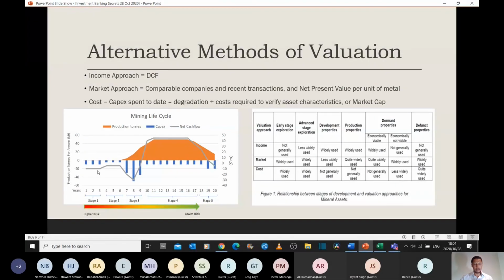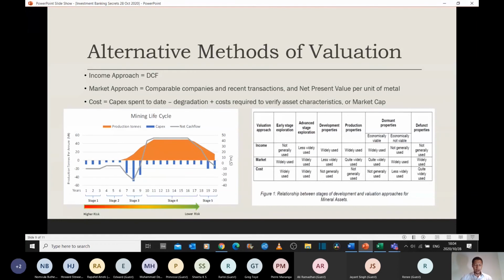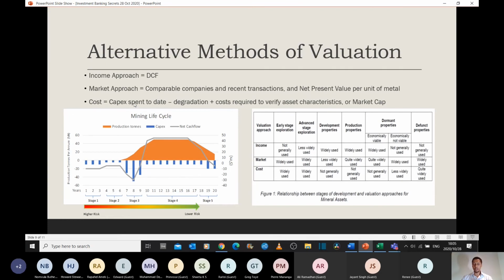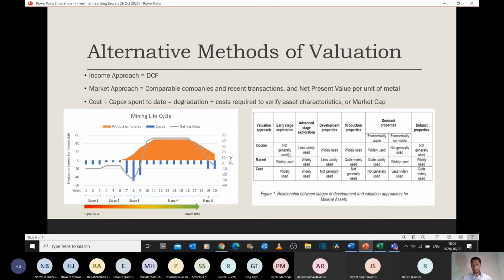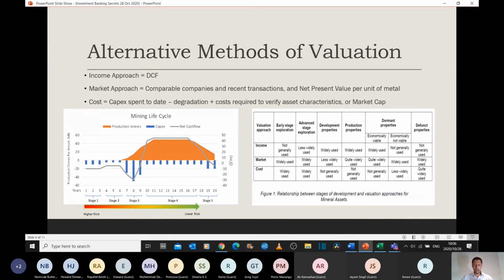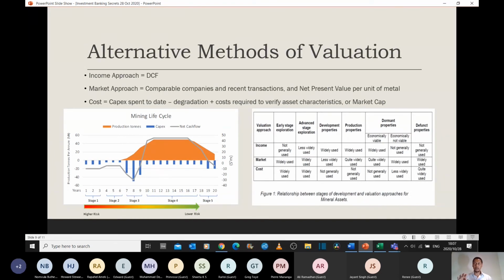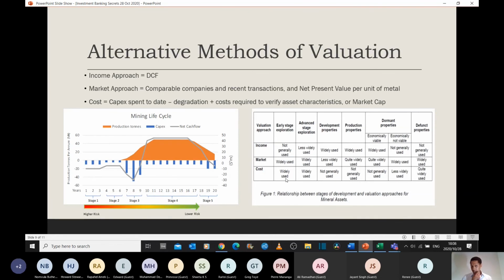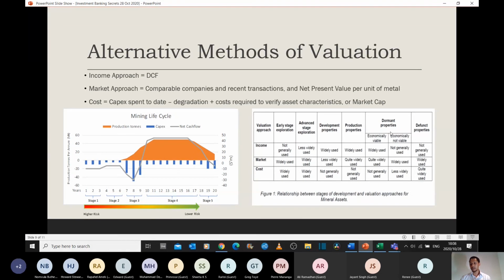Investment Banking Secrets 1 Snippet 5: Alternatives to DCF valuation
Is the Discounted Cashflow (DCF) approach the only method used to value mining companies? Are there other approaches to valuation, and if so, which method is best for each specific type of mine?

In this video I will answer the questions above, and look at the different stages a mine goes through, from exploration to closure (the "mining life-cycle").

The content of this video forms part of my "Mining Finance" course.

The course delves deep into the world project finance and corporate financing for mining companies, and is essential for anyone aiming to accelerate their growth and development as an analyst or dealmaker in the world of corporate finance, investment banking, or private equity.

Don't forget to subscribe to this channel, and join the LinkedIn group where you can post your own questions and be part of the discussion with other like-minded individuals in the financial services industry.